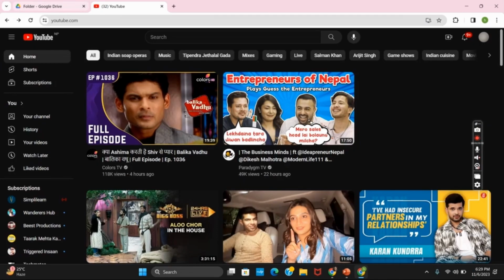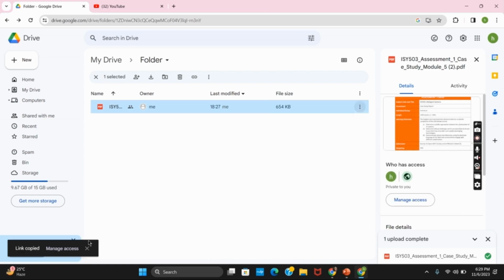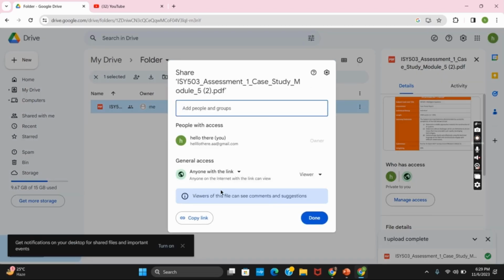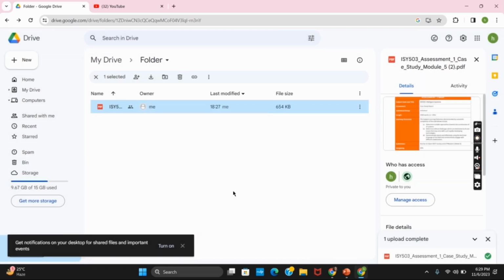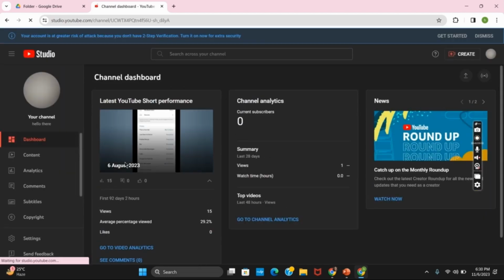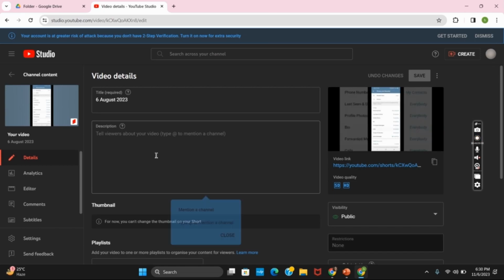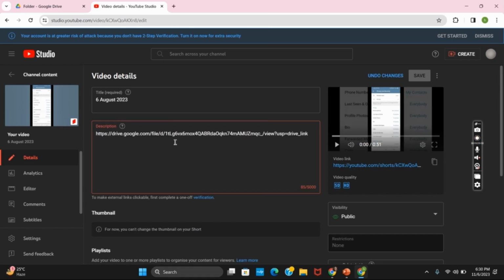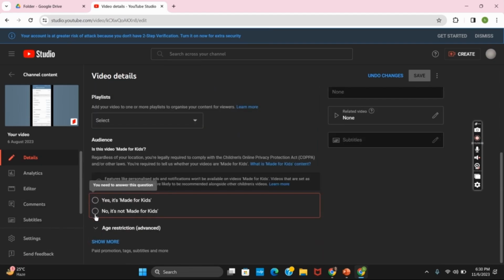How To Add Pdf File In YouTube Description (EASY)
Are you looking to include a PDF file in your YouTube video description? We've got you covered! In this step-by-step guide, we'll show you exactly how to add a PDF file to your YouTube video description.

⏰ 00:00 Introduction:
We'll explain the importance of adding PDF files to your video descriptions and how it can benefit your viewers.

⏰ 00:20 Adding a PDF to Your Description:
In just 20 seconds, we'll provide you with clear instructions on how to upload and link a PDF file in your YouTube video description. We'll cover different methods and best practices to ensure a seamless viewing experience for your audience.

With this guidance, you'll be able to enhance your video descriptions with valuable PDF resources.

If you find this video helpful, please consider giving it a thumbs up and subscribing to our channel for more tech tutorials, tips, and tricks related to content creation and YouTube.